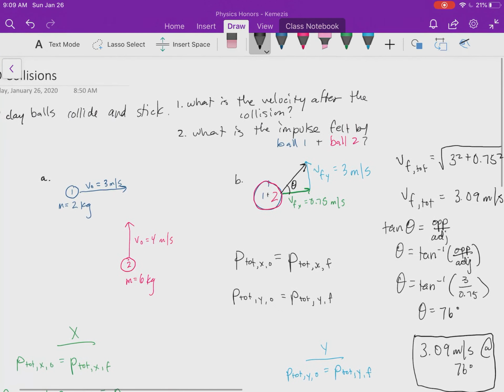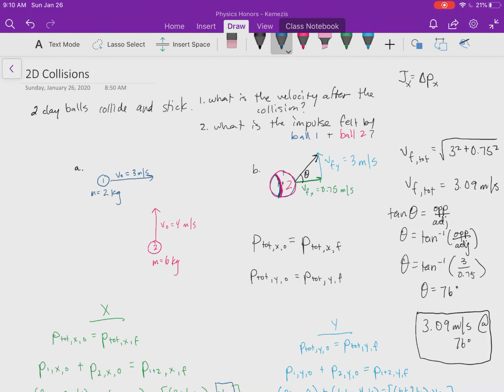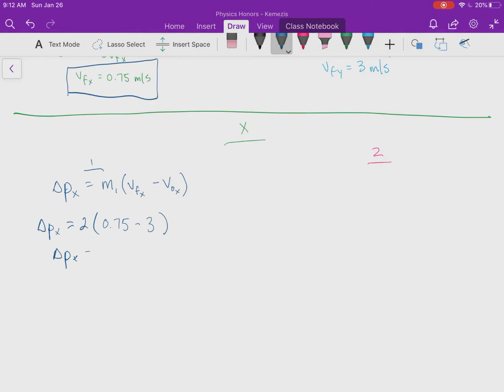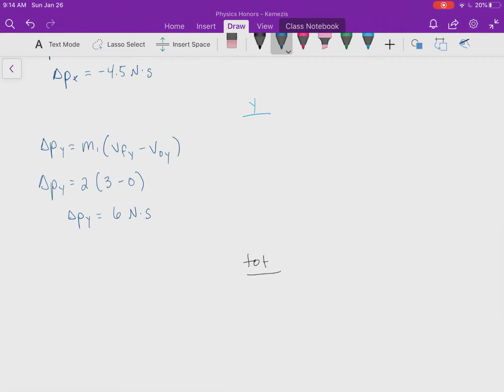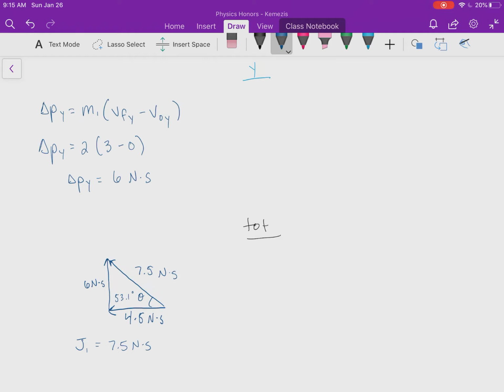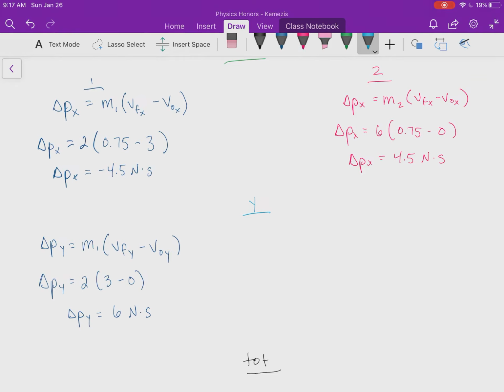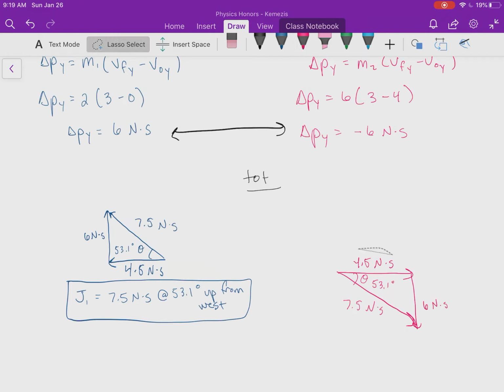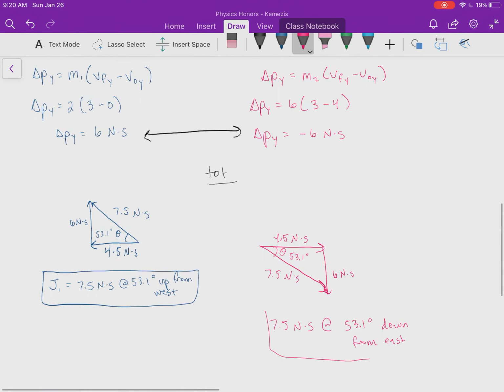2D Collisions FInding Impulse on Each Object